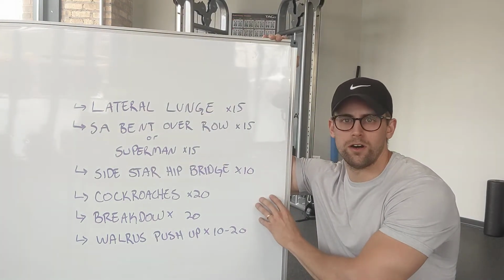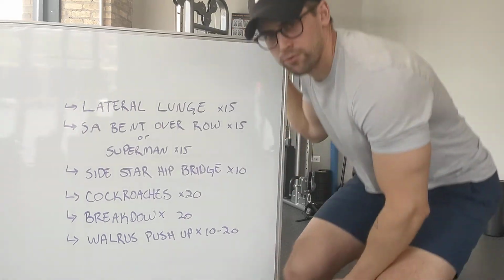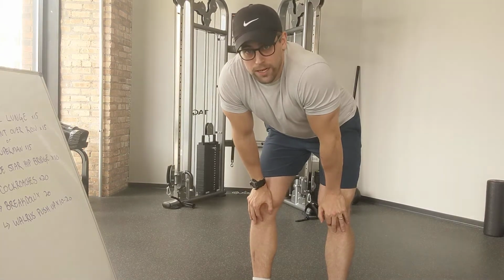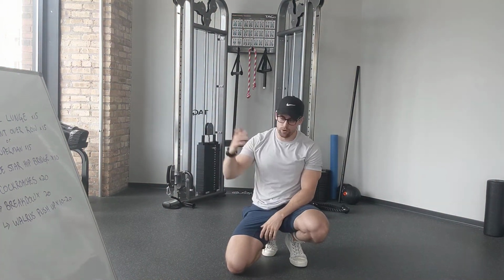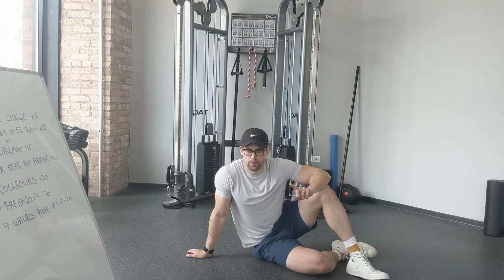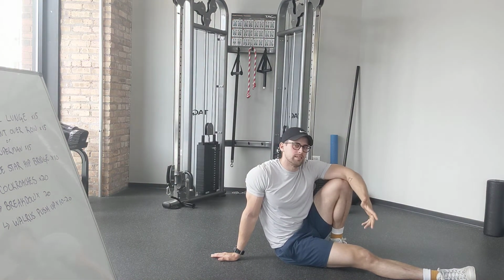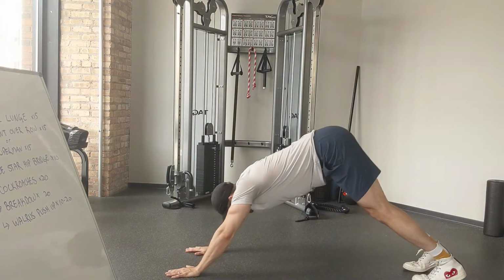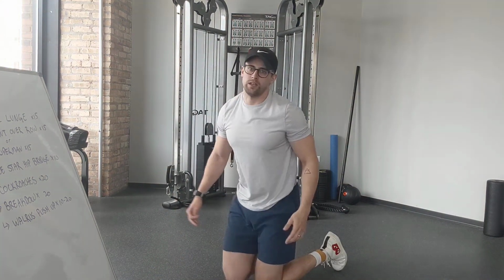Workout of the Day 14 - 5/26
Brett leads us through the workout of the day!